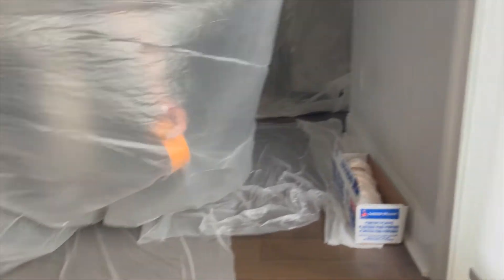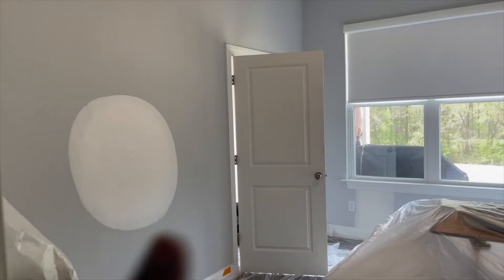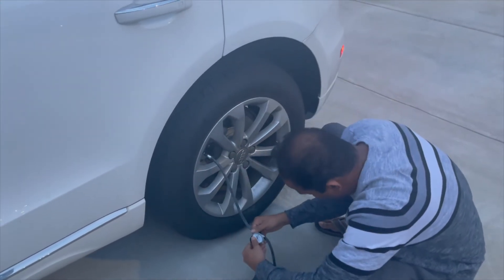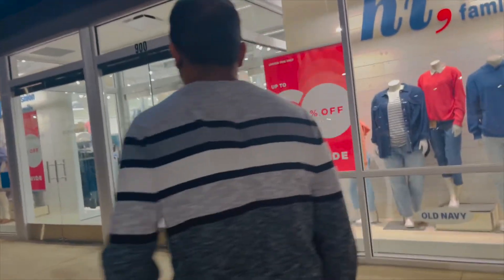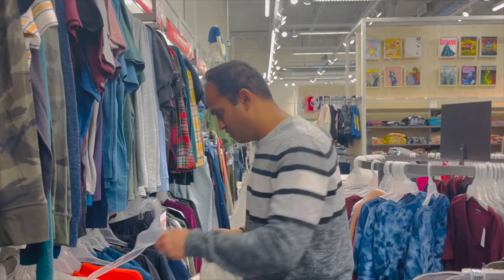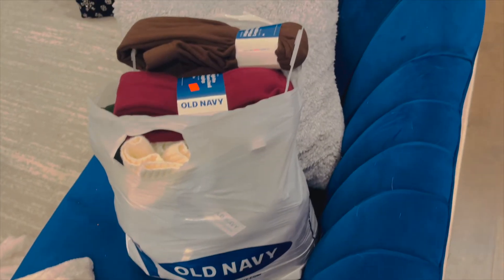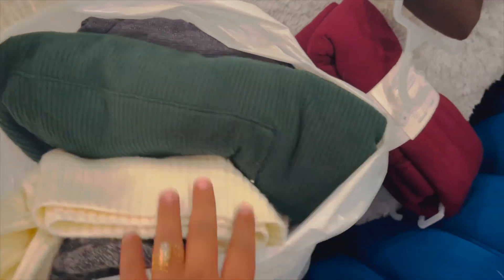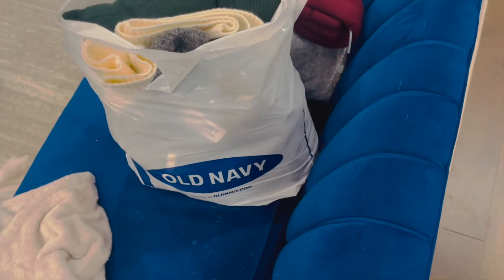Iceland Shopping On A Budget: Indian Travelers Explore The Best Deals!